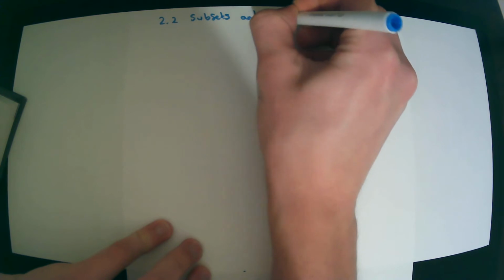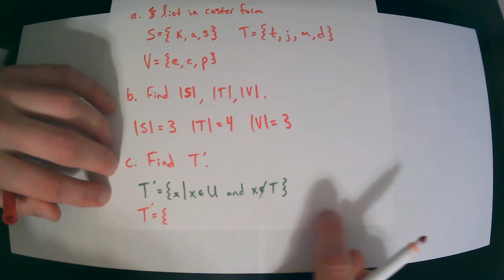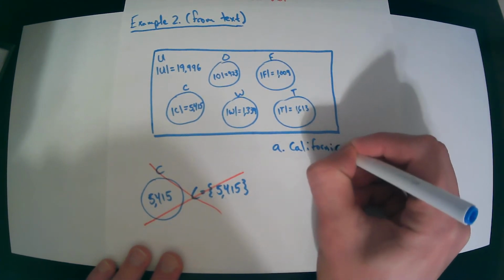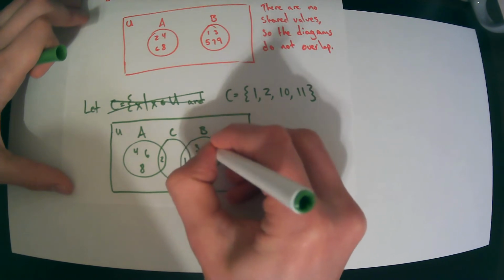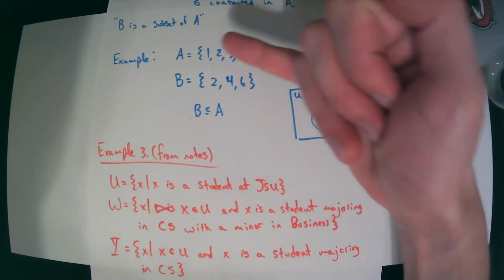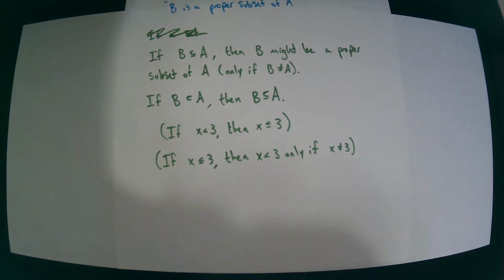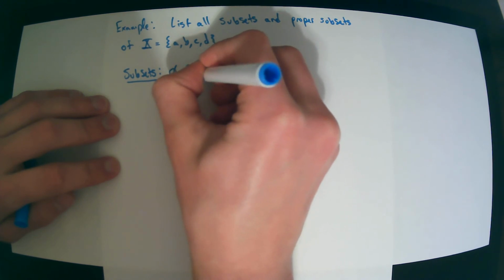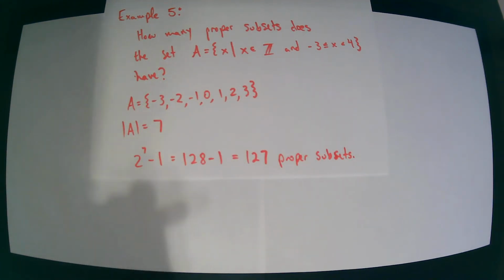MS 110 Section 2 2